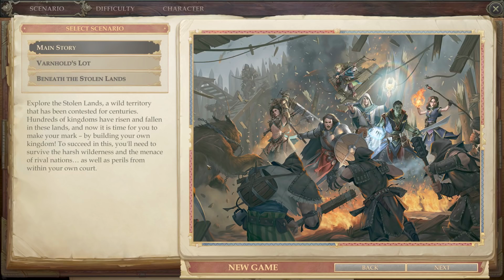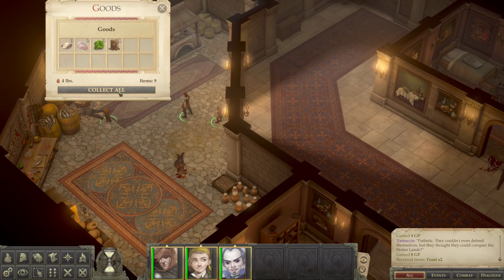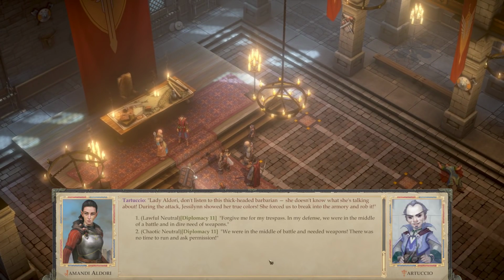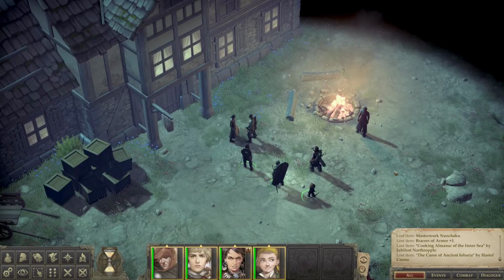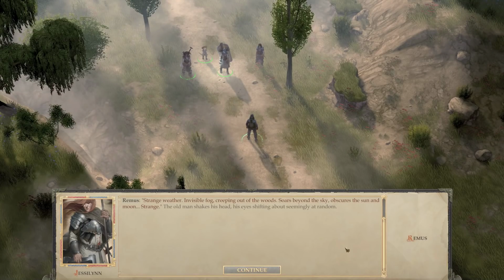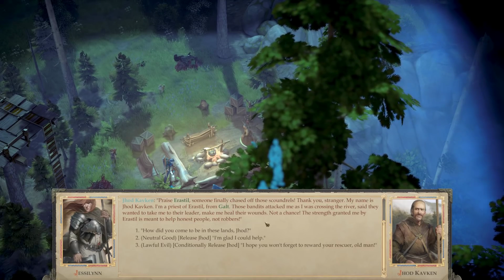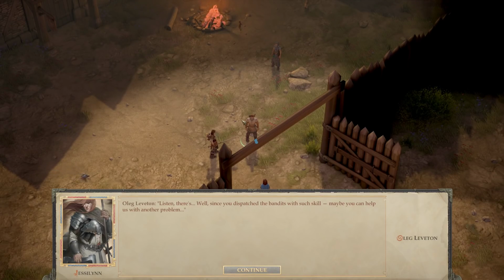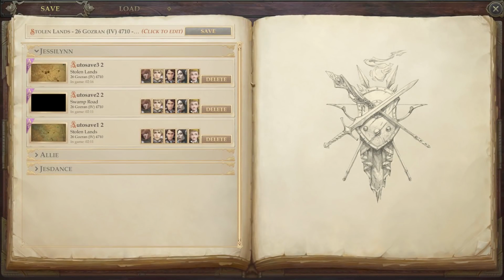Pathfinder Kingmaker Enhanced Edition Beta Testing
Playing the Beta of the Pathfinder Kingmaker enhanced edtion